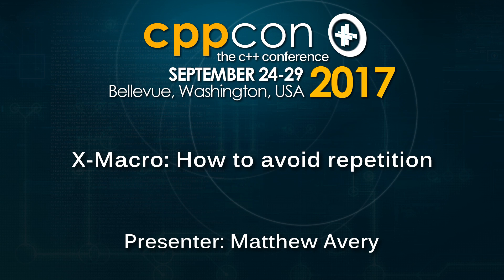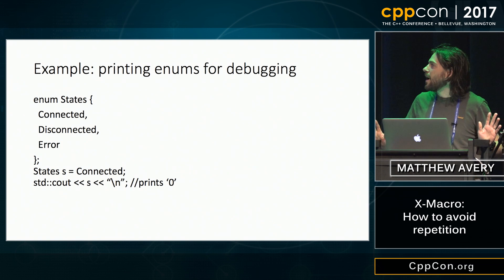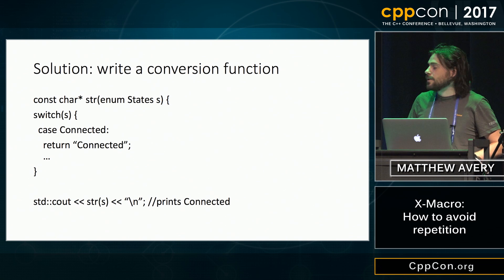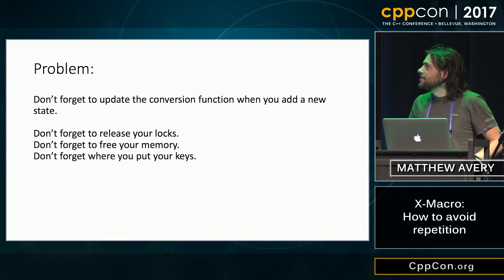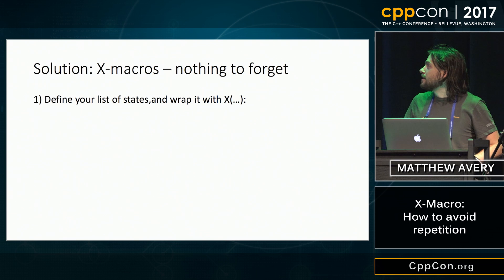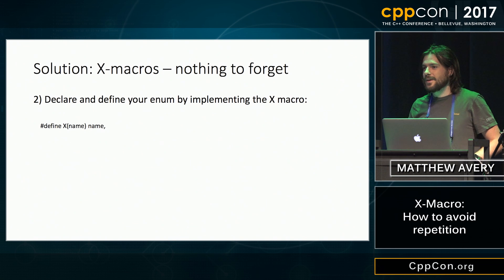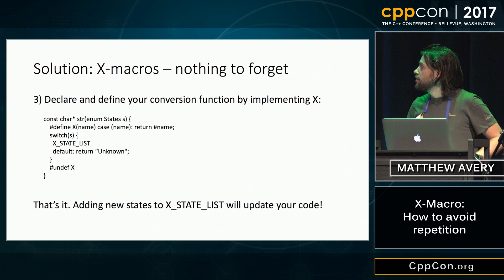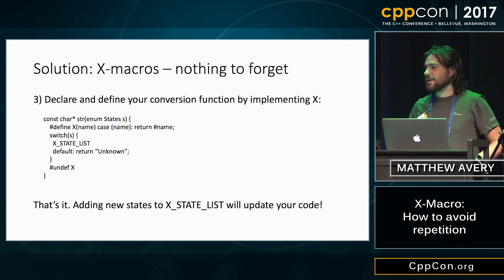CppCon 2017: Matthew Avery “X-Macro: How to avoid repetition”